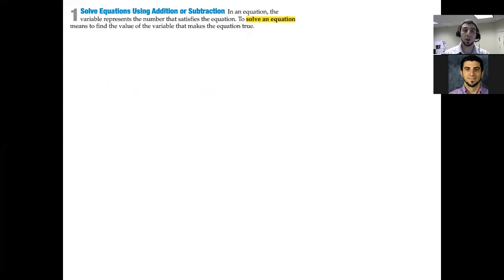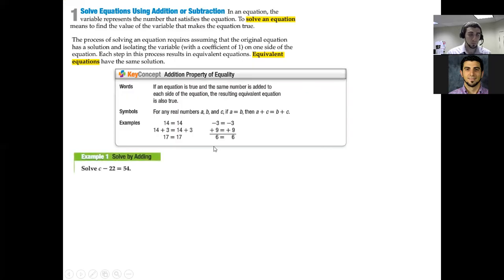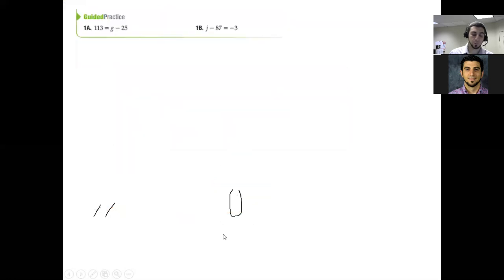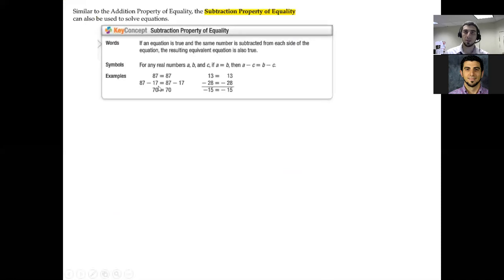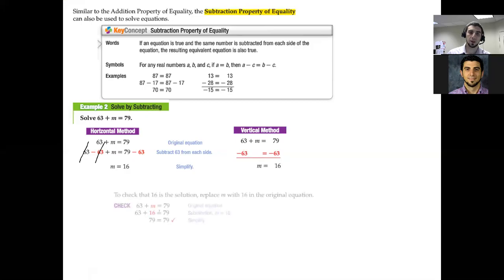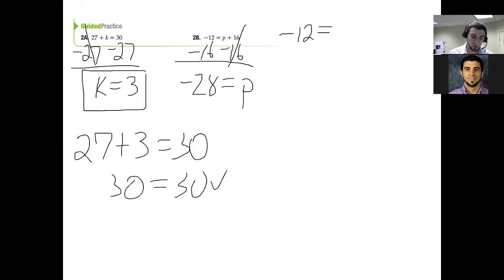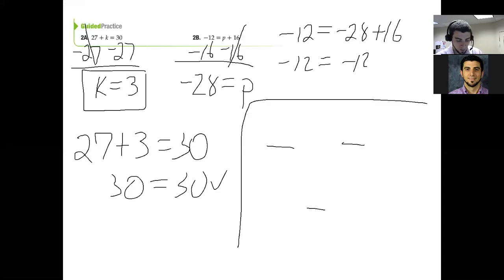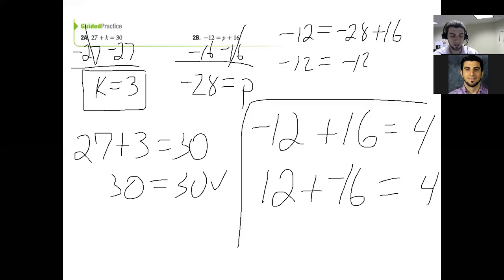Alg 1: 2.2 Lesson 1 of 2 How to Solve Equations Using Addition or Subtraction